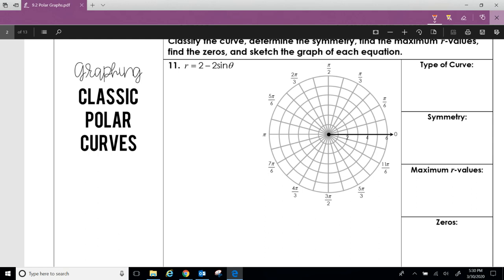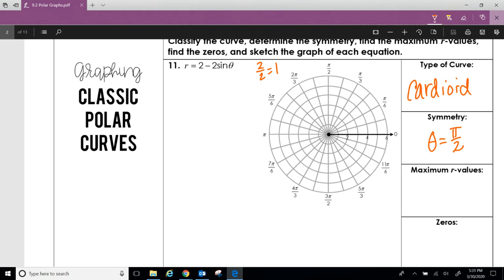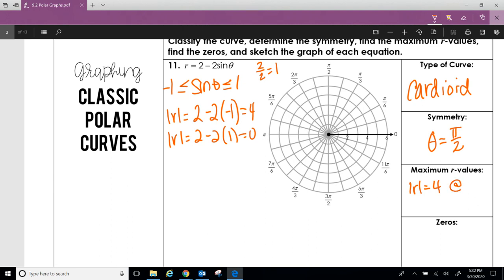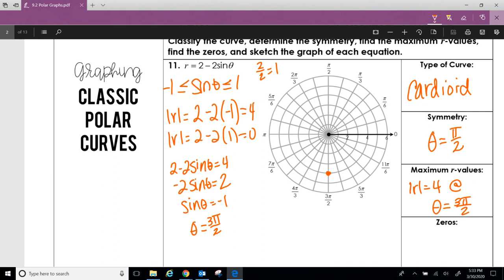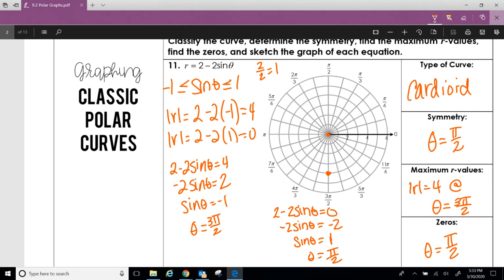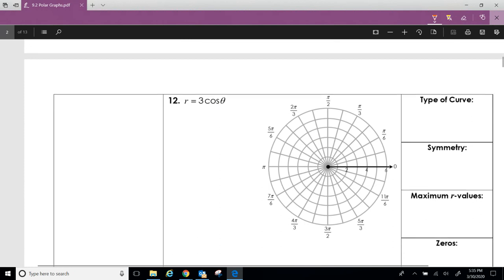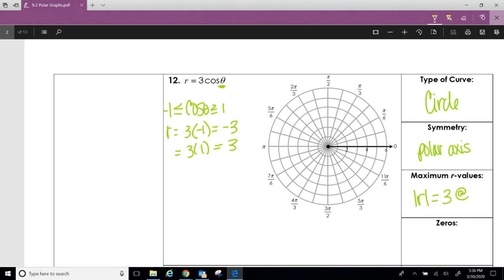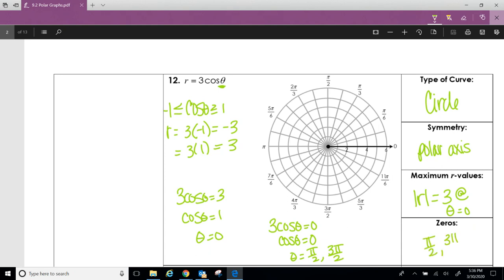PHS PreCalculus 9.2 #11-12